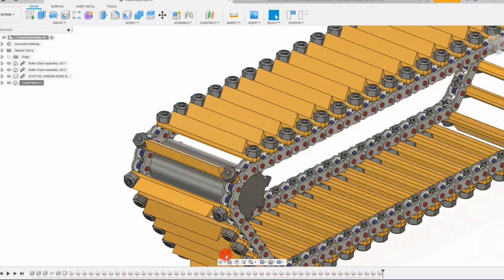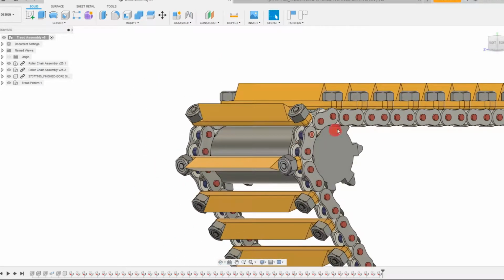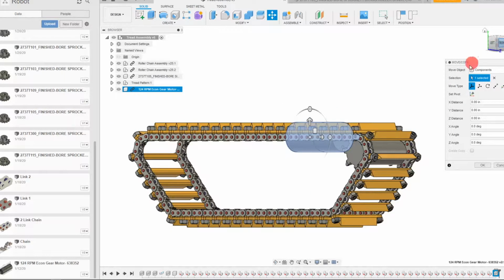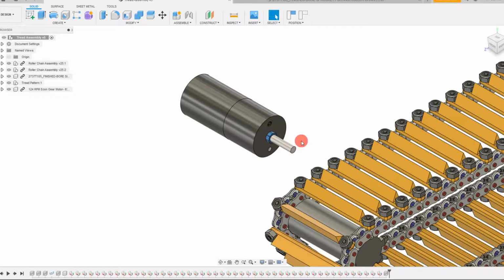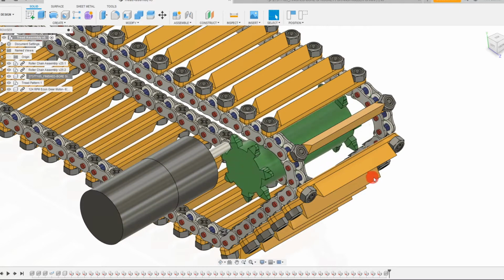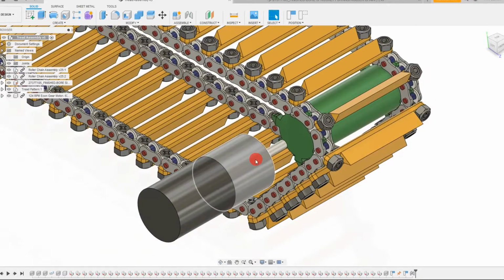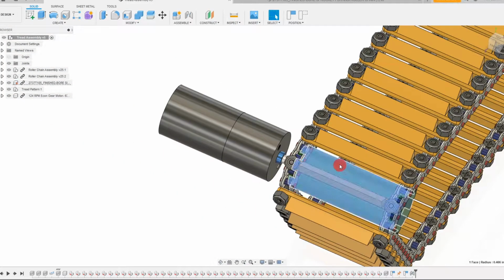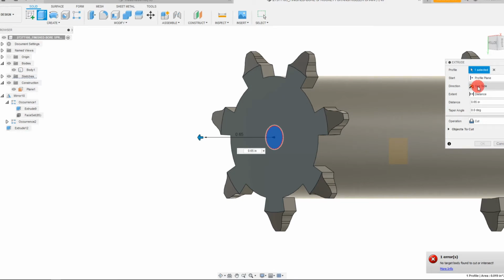How to Assemble Motor to Sprocket: Fusion 360 Robotics Tutorial for Beginners (Tracked Robot Part 3)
In this series, we will design and develop a tracked, tank-like mobile robot optimized for use on sand and in desert environments. The modeling of the treads, custom sprocket, idler rollers and 3D printed suspension system will be shown in great detail. We will first create the chain links themselves and the tread pieces, then pattern them along the shape of the loop. Once we finish this, we will create the custom sprocket and motor connection followed by the idler spindle and finally the suspension system. In the end, we can mirror our entire assembly to the other side to create the right side tread. Working on only one side at a time makes it easier on our computers and allows us to work faster with less lag-time.